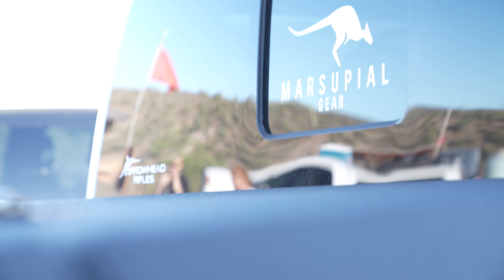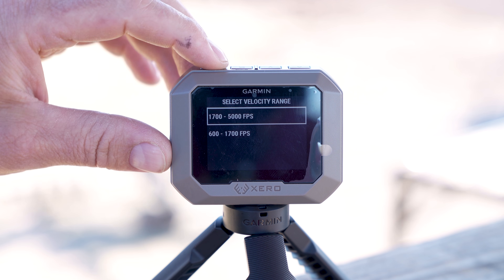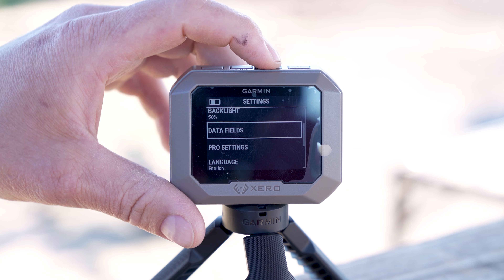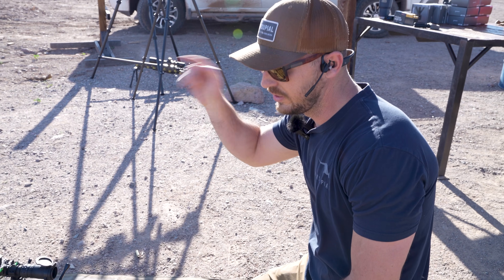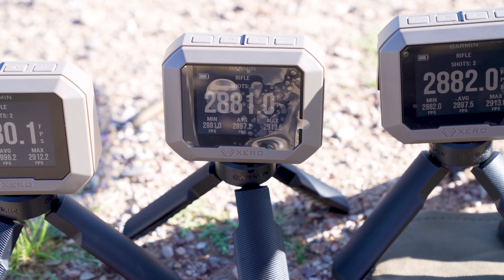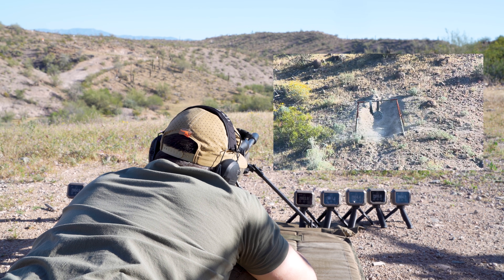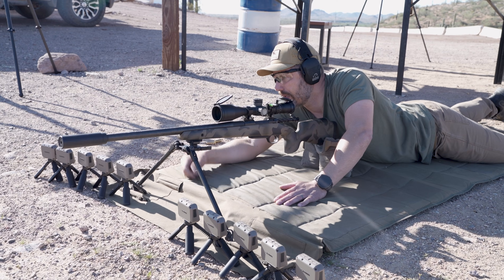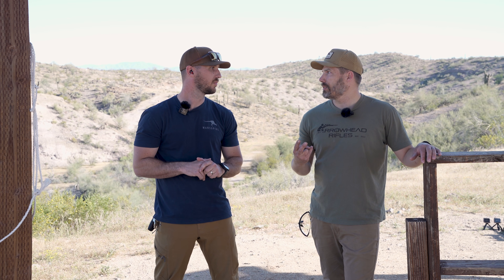Shooting with 10 Garmin Xero C1 Pro Chronographs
We test consistency between 10 Garmin C1 Pro chronographs. From shot to shot, read velocities varied by less than 2 fps, with one device as an outlier.